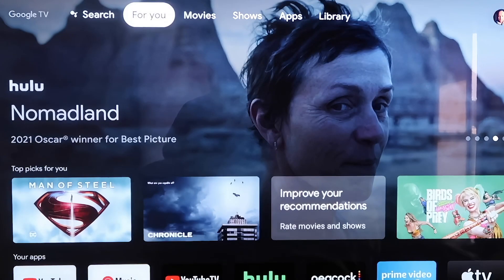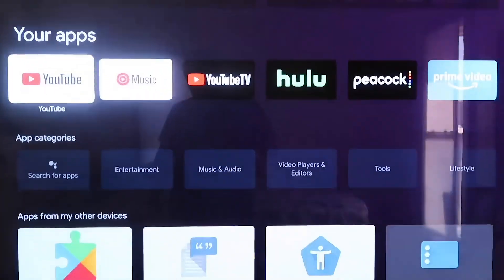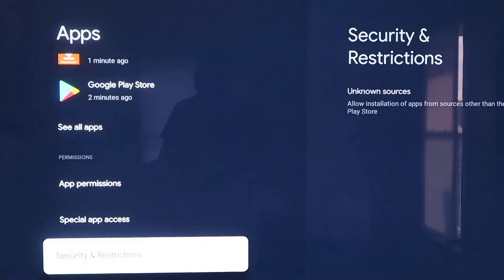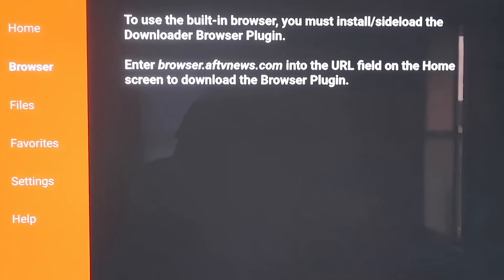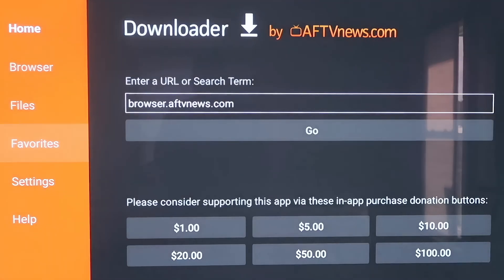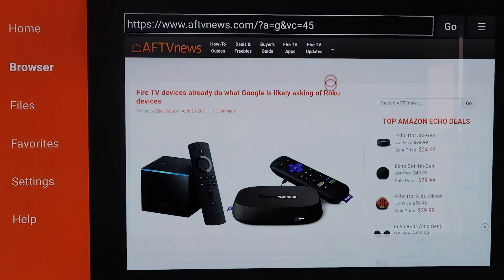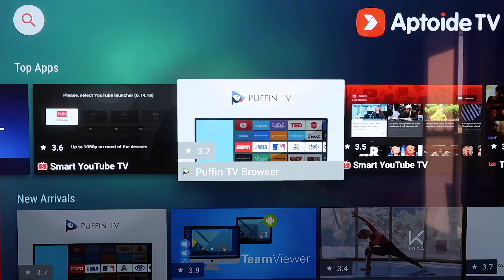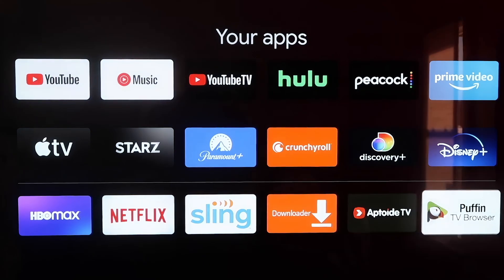How to Install 3rd Party Apps on a Roku TV (Step-by-Step Guide)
In this video, I walk you through how to install third-party apps on your Roku TV. Whether you're looking to add streaming services not available in the Samsung App Store or want more control over your TV experience, this step-by-step guide will show you everything you need to know.